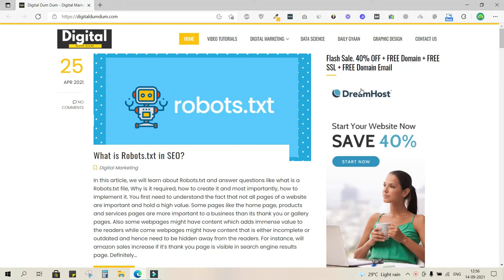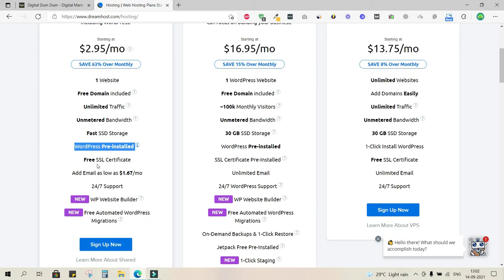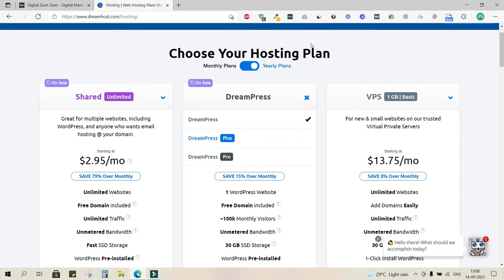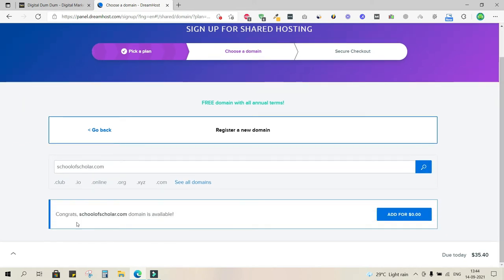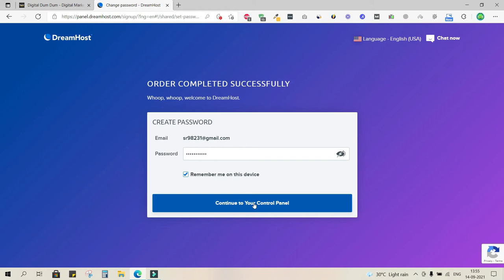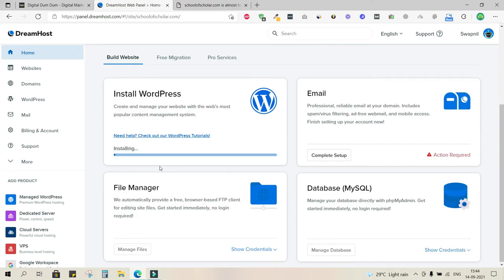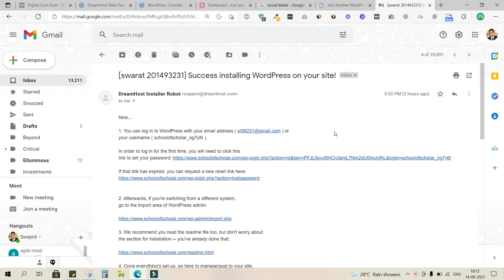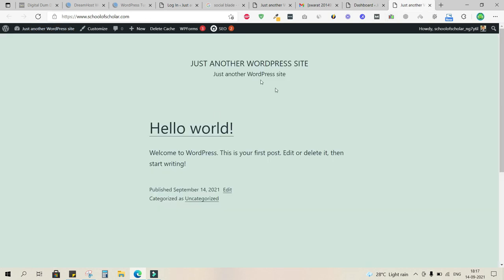FREE Domain + FREE SSL + FREE Email for just ₹2600 with DreamHost Web Hosting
Learn how to get a FREE Domain + FREE SSL + FREE Domain-Email with Dreamhost Web Hosting. Also, learn how to install WordPress on DreamHost Web Servers.